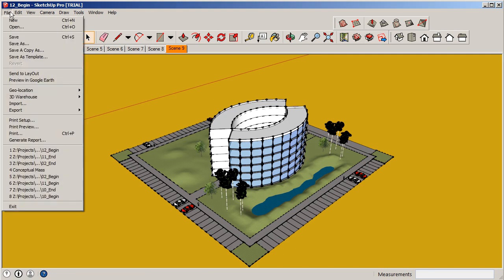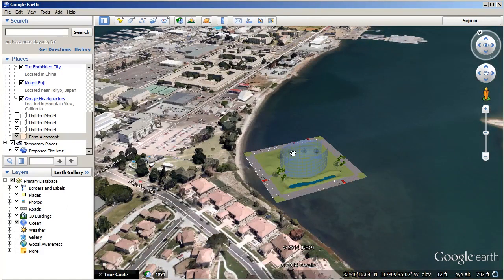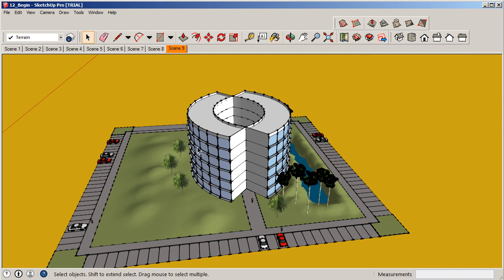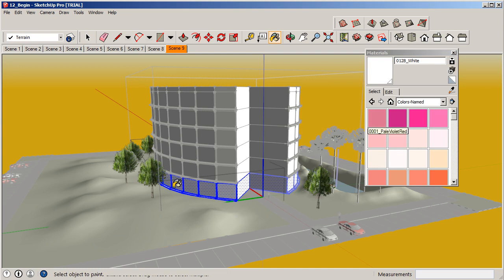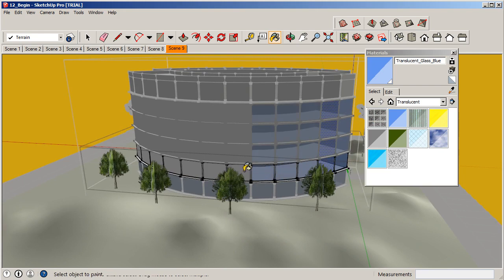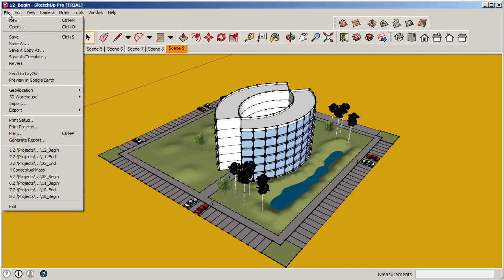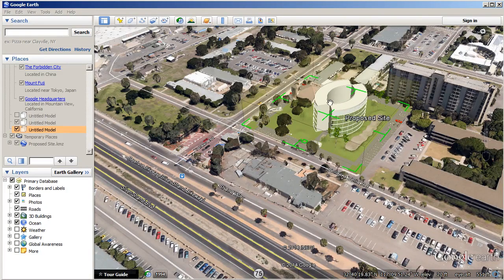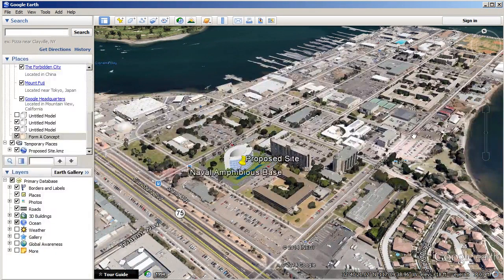12SKETCHUP FROM ZERO TO HERO